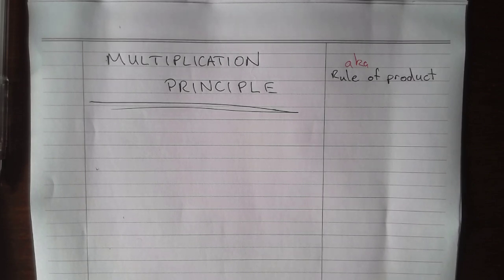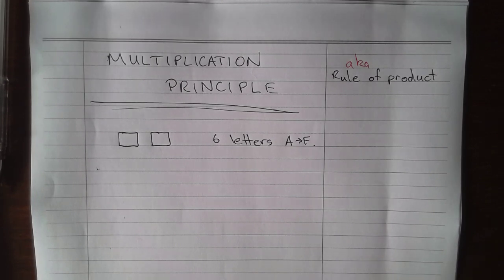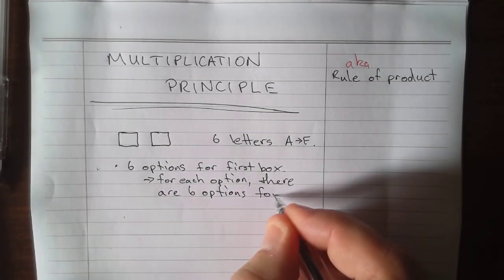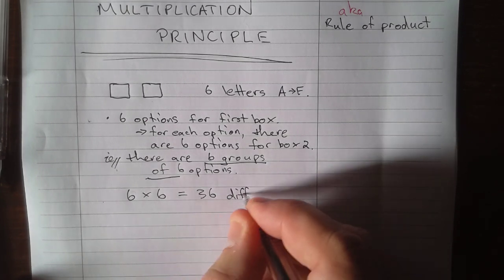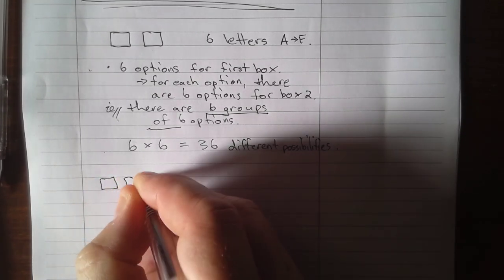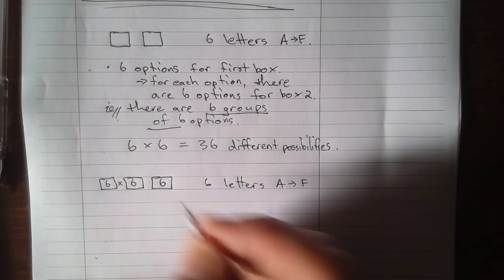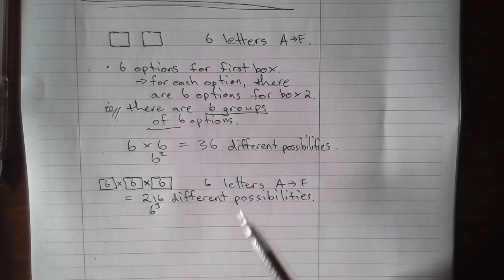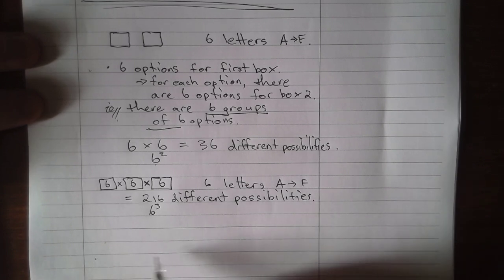Multiplication principle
In this video I'll talk about how the multiplication principle of counting works. The idea is introduced first through a couple of small problems, then an example of counting the number of vehicle license plates is worked using the principle.